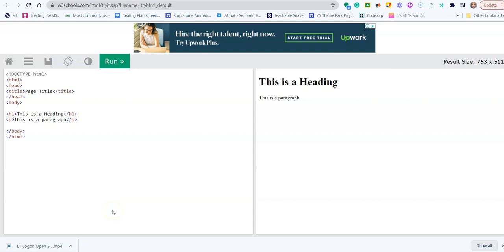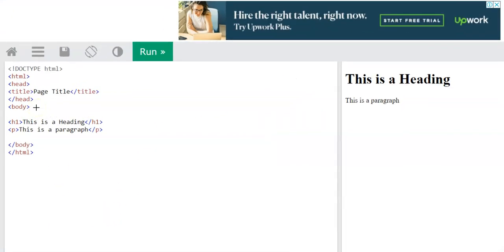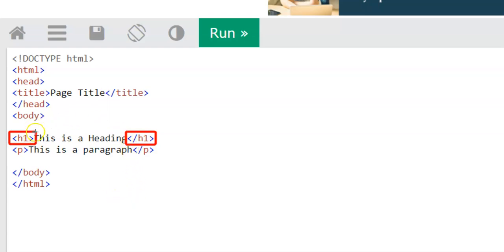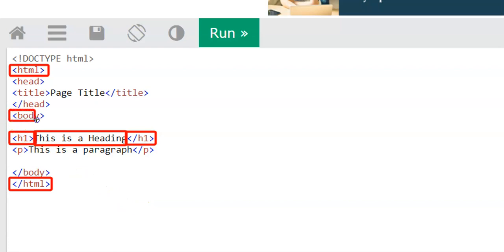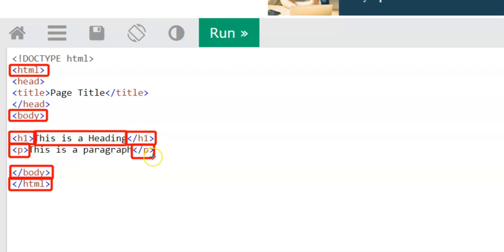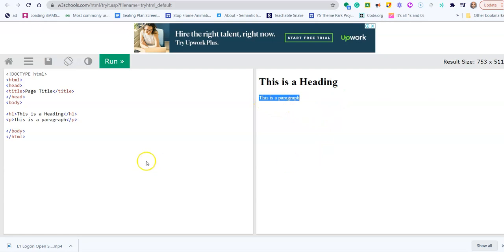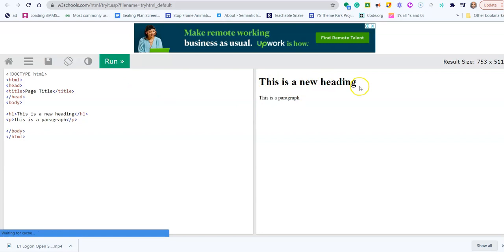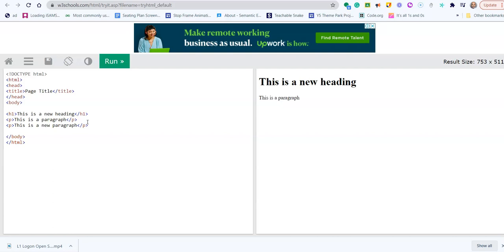V1 HTML Getting Started V4